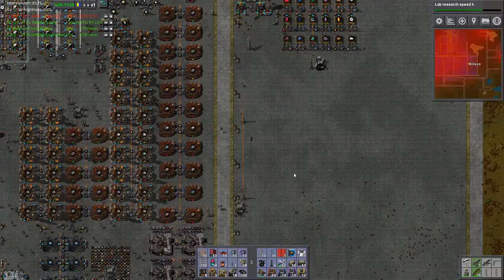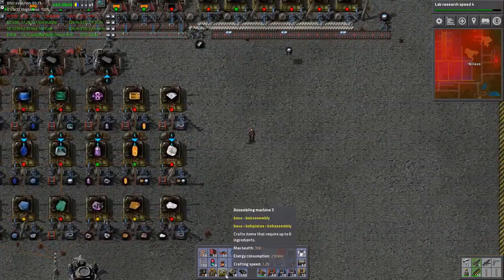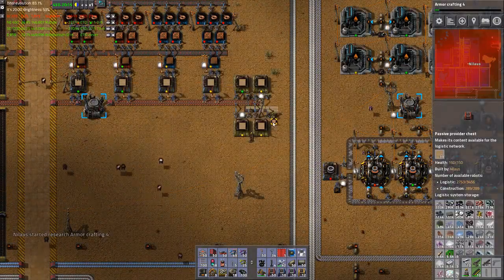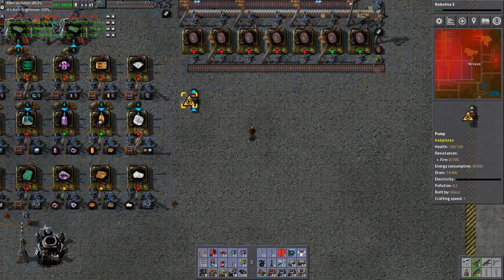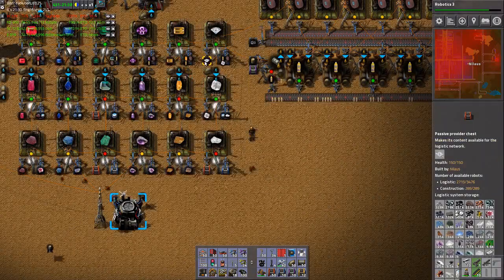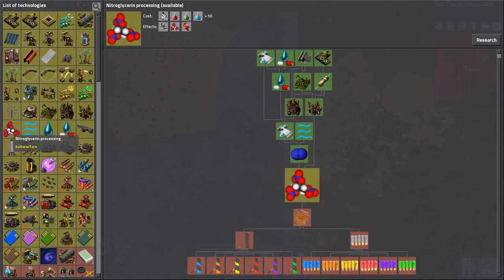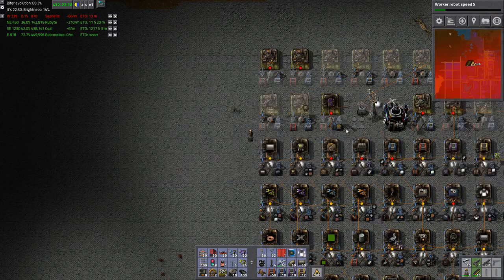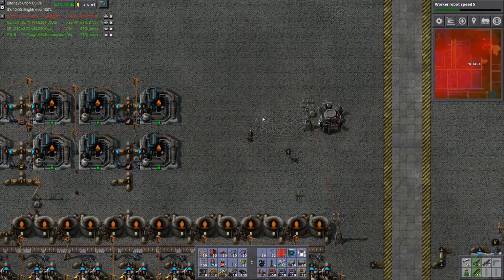Lets Play Factorio S3E89 - Polished Gems